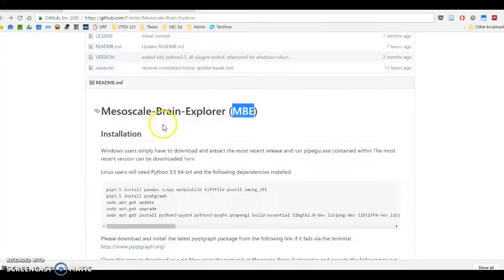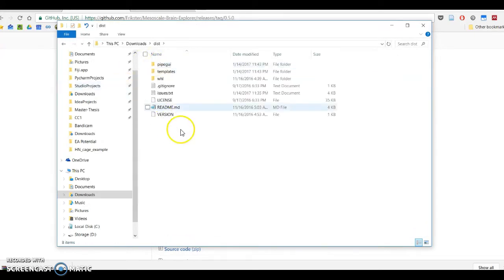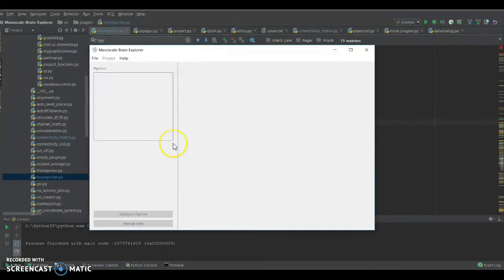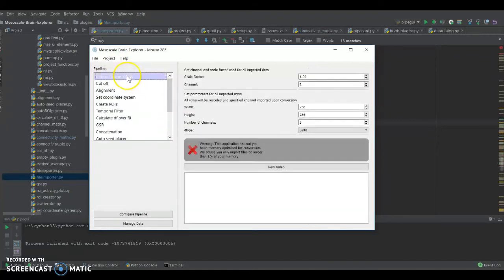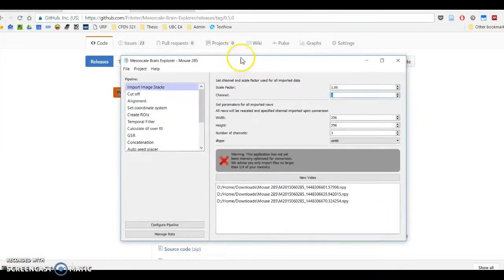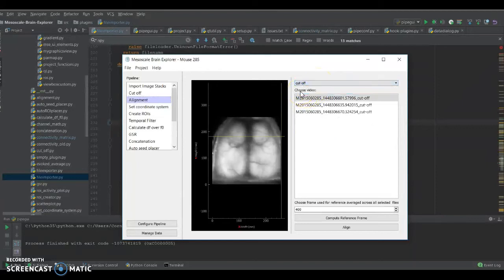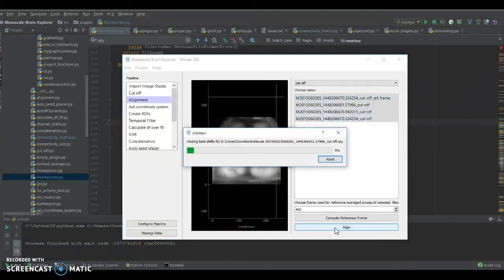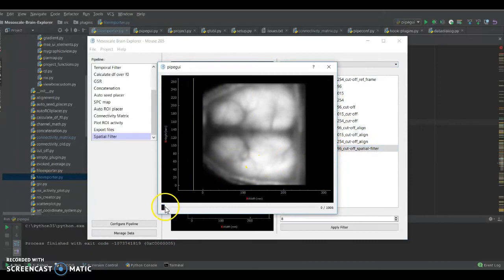MBE Tutorial Part 1: Setup, Overview, Aligning Image Stacks